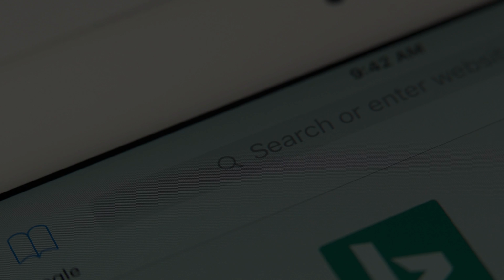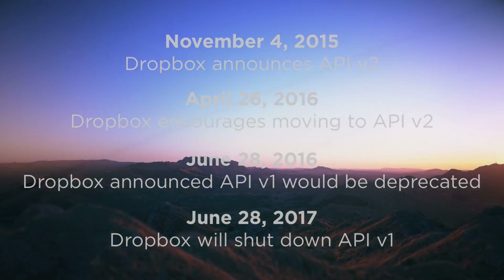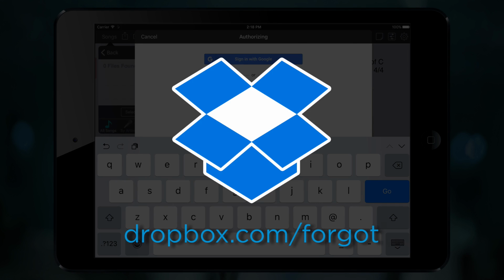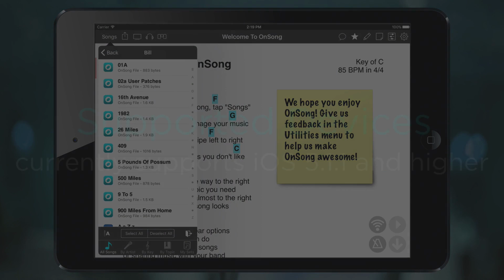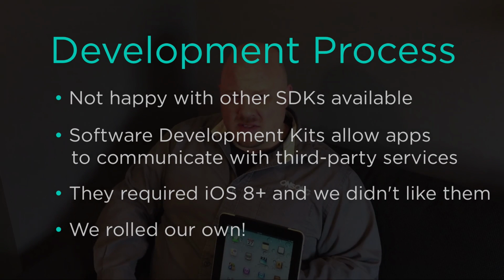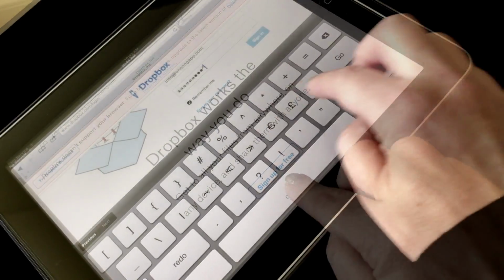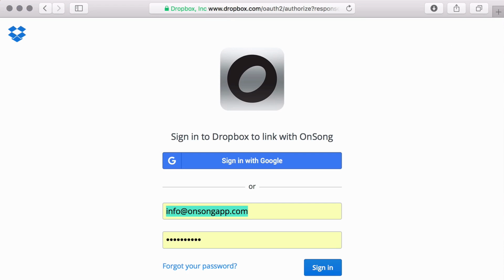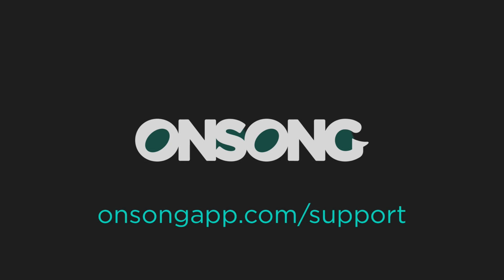Dropbox Update Coming in OnSong 1.99994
On June 28, 2017, Dropbox will end support for apps that use the original version of their API.  To continue using Dropbox in OnSong, be sure to update to the latest version of OnSong.

In this video tutorial we cover some things you might expect when you upgrade. First, you'll need to to sign into Dropbox again, so if you've forgotten your password, you'll need to reset it Other than that, it's a quick transition.

If you're using an original iPad, you may already know that Dropbox is not supported anymore. But we didn't want to leave you with a broken app so we've devise a way to keep Dropbox working in OnSong a bit longer.

Be sure to update to the latest version of OnSong to avoid the coming Dropocolypse!  You can learn more about OnSong 1.99994